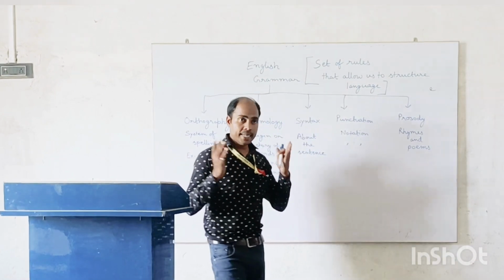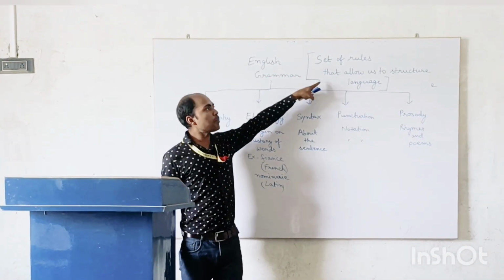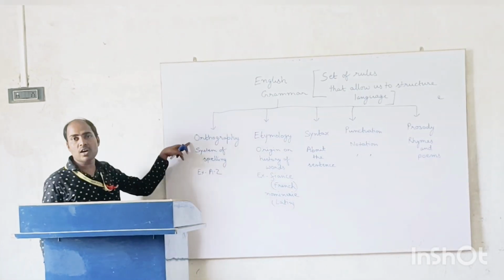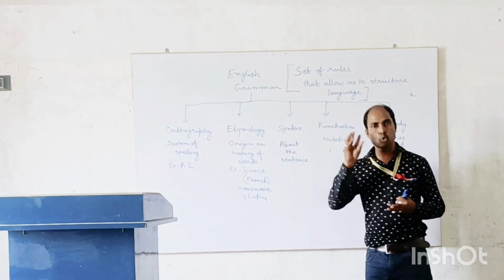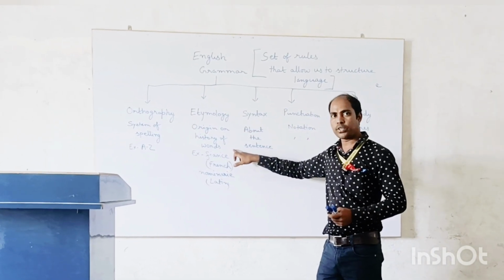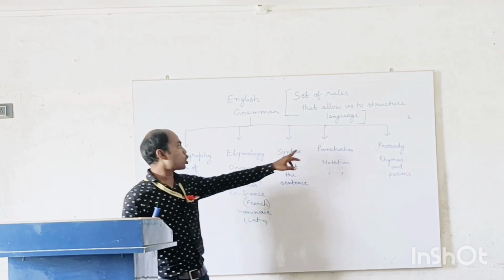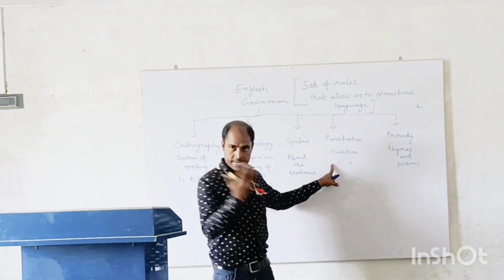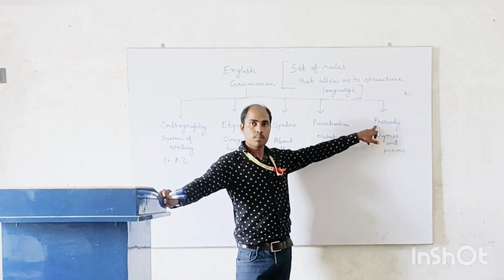What is English Grammar? and types of English Grammar.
what is english grammar and the type of English Grammar.
English Grammar is the set of structural rules of the English language.
Divisions of English Grammar
English Grammar is divided into 5 parts
1.
2.
3.
4.
5.
Orthography treats of letters and the mode of combining them into words.

Etymology treats of the various classes of words and the changes they undergo.

Syntax treats of the connection and arrangement of words in sentences.

Punctuations are the marks used in writing to separate sentences and their elements and to clarify meaning. They are such as full stop, comma, and brackets,

Prosody treats of the manner of speaking and reading and the different kinds of verse.